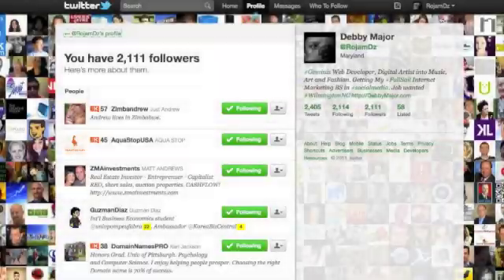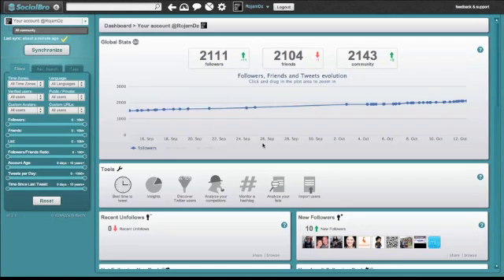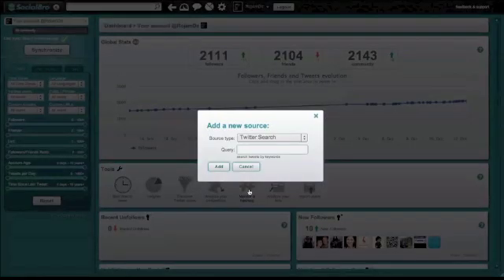SocialBro is it All it Hashtags Up to be?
SocialBro is loaded with "Great Features". Creating a Community of Twitter Followers who share the same interest is just a Hashtag away. GoDebby shares another Reason why to love SociaBro for Twitter. Learn how to find people of common interest through the hashtags tool. Search, Find, and Invite.